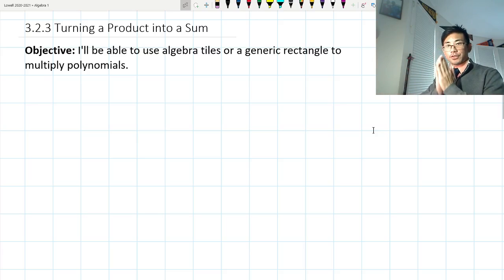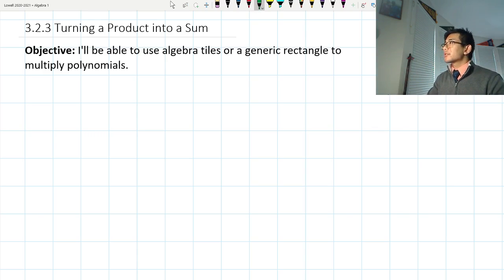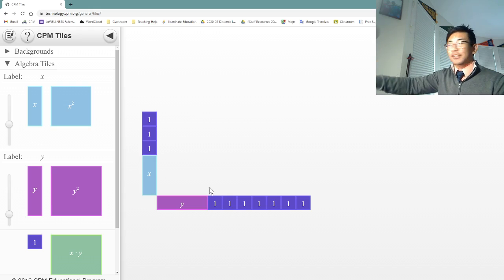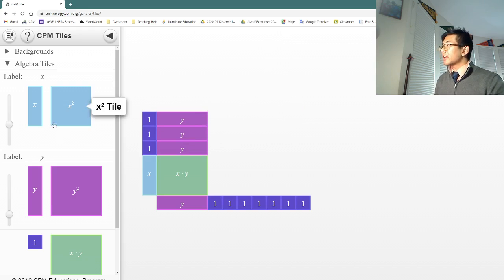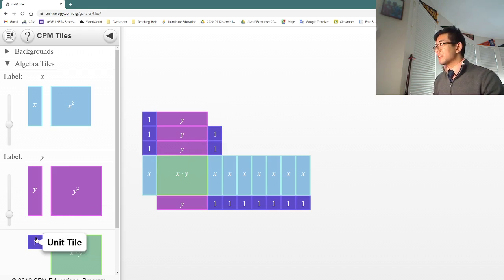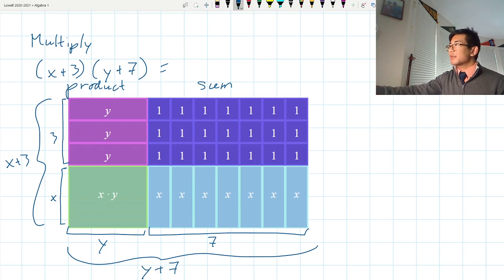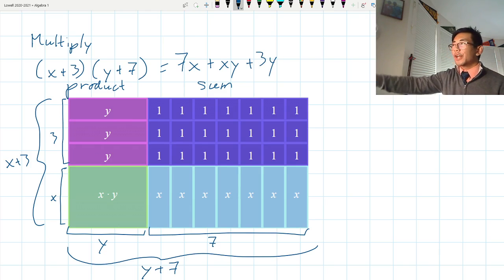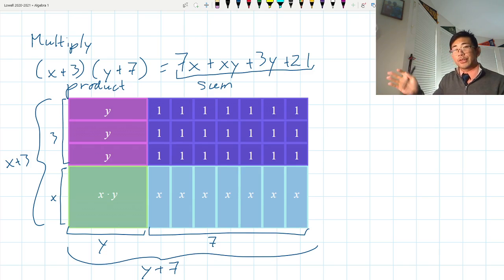(7) 3.2.3: Product to Sum Using Algebra Tiles